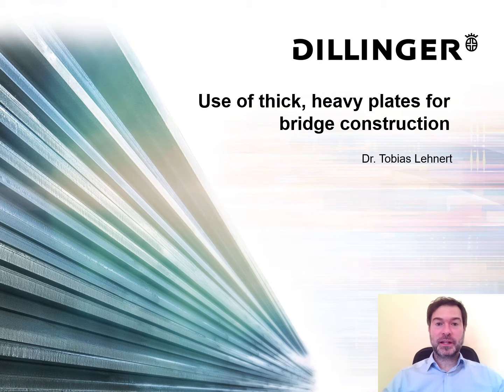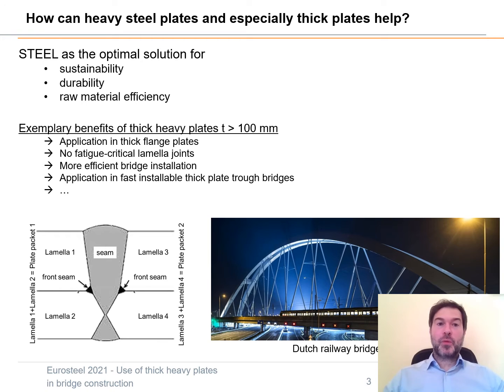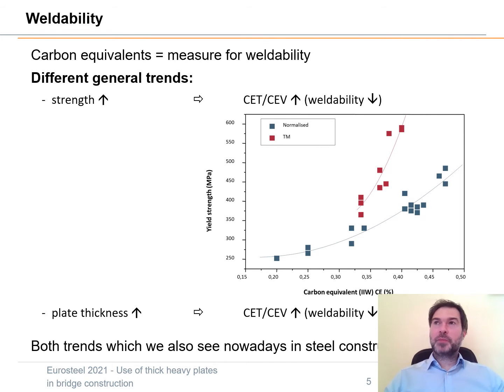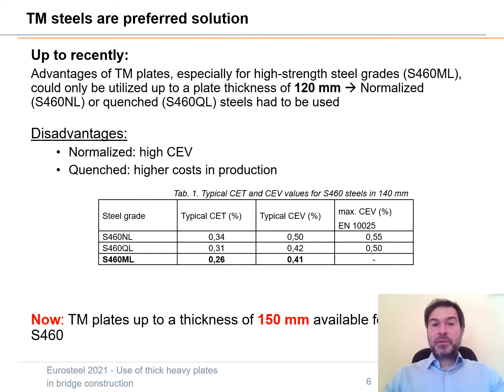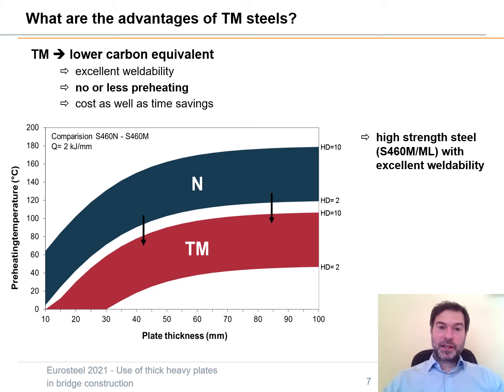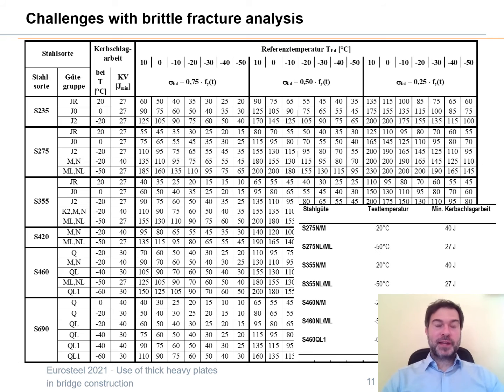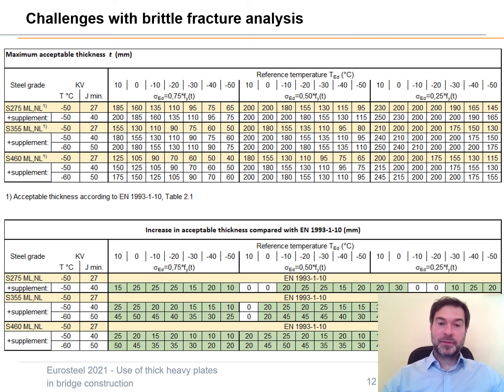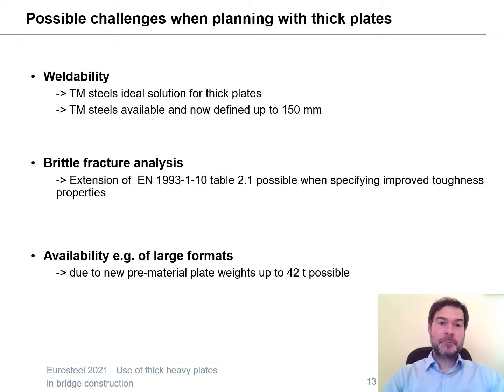Use of thick, heavy plates for bridge construction... | Eurosteel 21 Day 1 | Track 1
Use of thick, heavy plates for bridge construction
Authors: Tobias Lehnert, Jessica Gola, Bertram Kahn, Tim Krieglstein, Cecile
Merlin

Presented by: Tobias Lehnert
Merlin
ID: 51